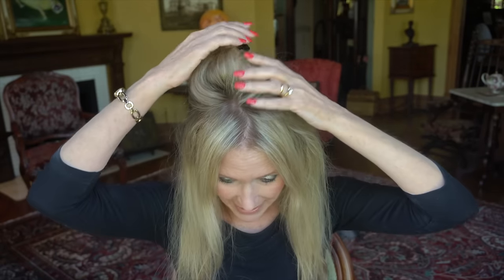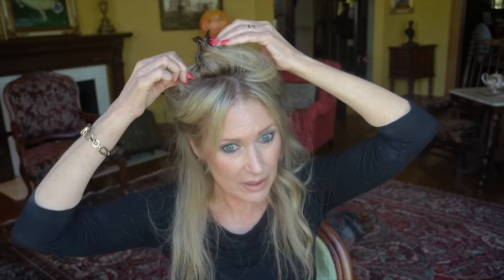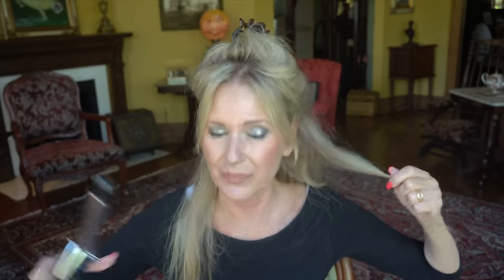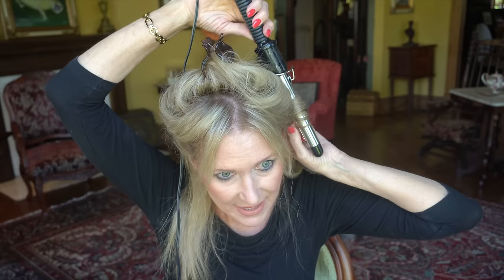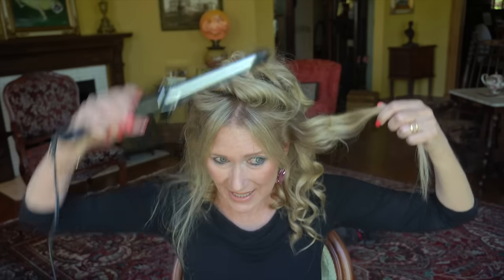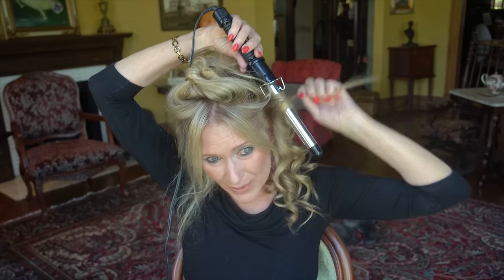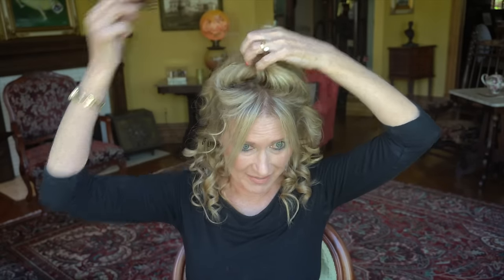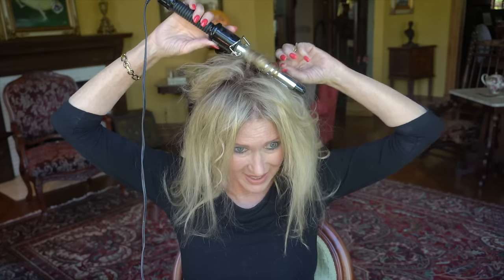One Way I Do Beachy/Spiral Waves ~ Beauty at 68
~~~ Eyeshadow Palette is by Natasha Denona:
~~~ Lipstick is Charlotte Tilblury in Kim KW, with Spice Lip Liner all over the lip first: